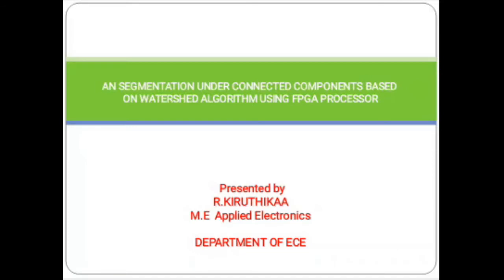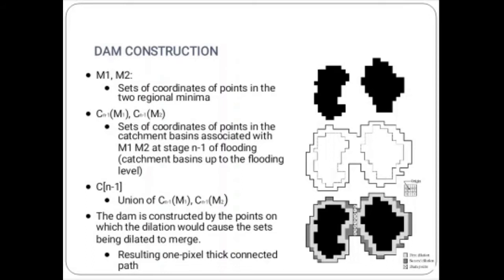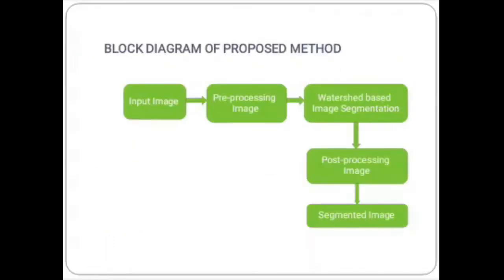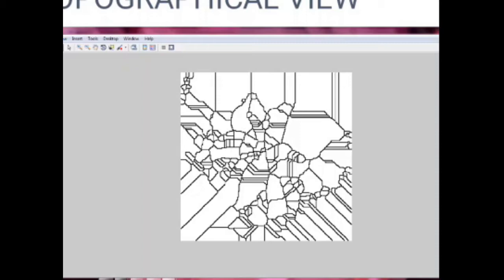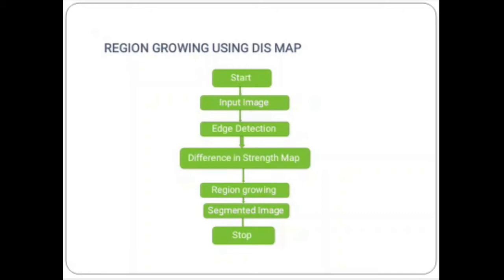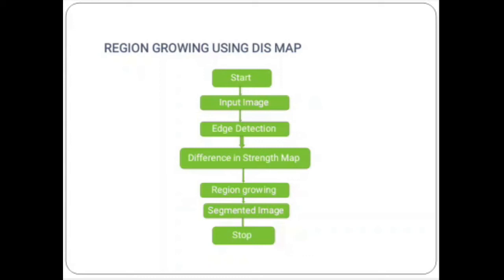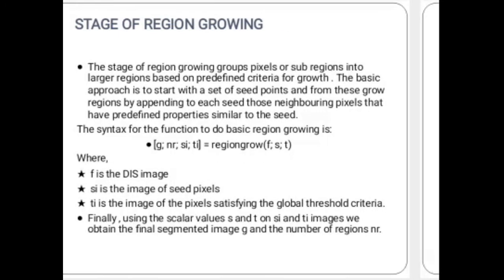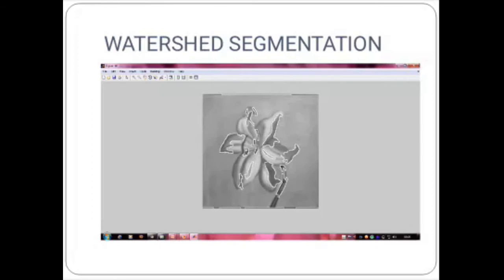An Segmentation Under Connected Components Based on Watershed Algorithm Using FPGA Processor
Watershed segmentation is a region based segmentation algorithm. It forms the peak joining two catchment basins containing regional minima. Watershed segmentation is more sensitive to noise and can leads to serious over-segmentation. In order to overcome the shortcomings of traditional watershed segmentation, this paper deals with marker controlled watershed algorithm based on connected components approach locating a regional minima. Mostly the watershed segmentation result in over-segmentation. The markers based watershed segmentation transformation reduces noise and over-segmentation. Watershed has been written in MATLAB code and also in VHDL hardware descriptive language. The main aim of this project is to implement in a FPGA which requires minimum hardware resources, low execution time and is suitable for use in real time applications.

Authors: R. Kiruthikaa, S. Salaiselvapathy